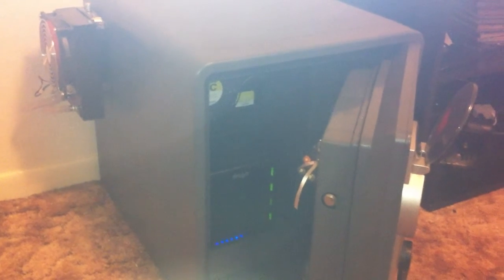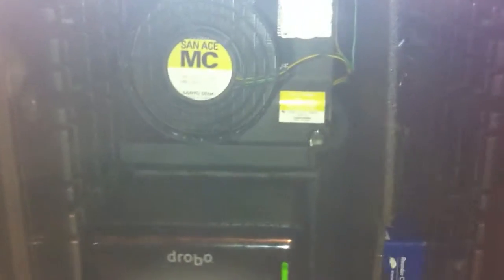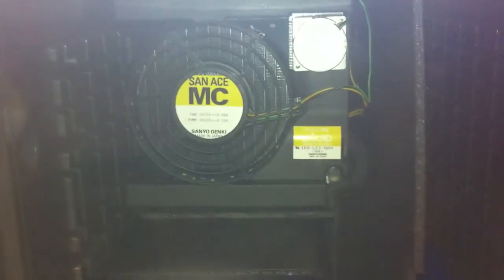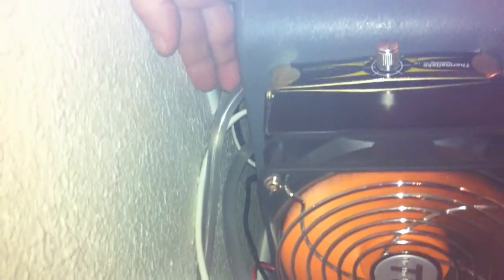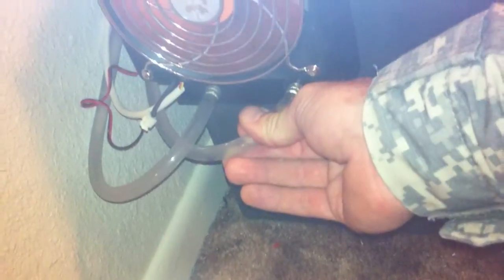Water-cooled Safe for Drobo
A water cooled safe that maintains a Drobo protected against fire/flood/theft and overheating.